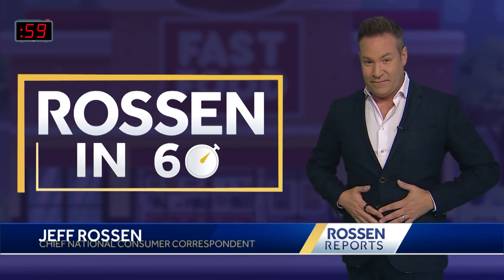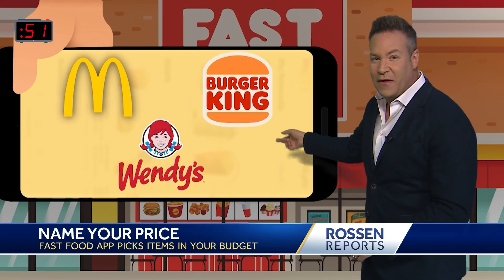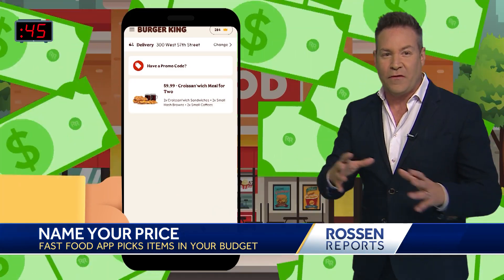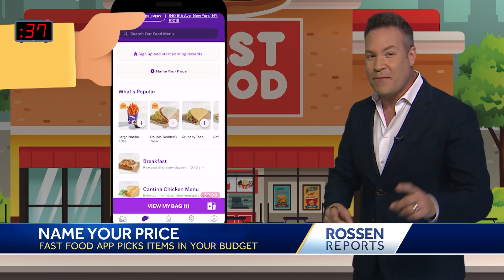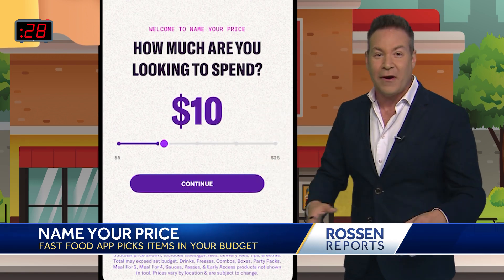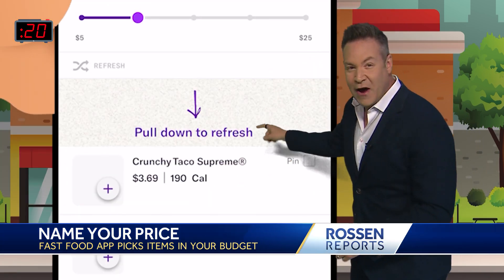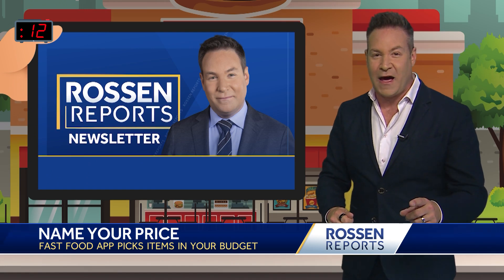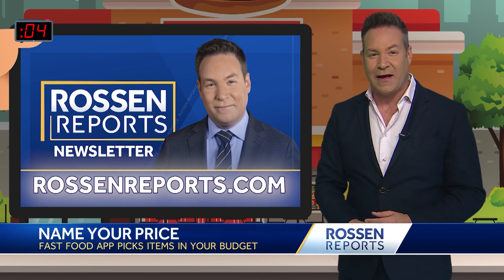Rossen Reports: Save money on fast food with these app tricks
Jeff Rossen shares tips on using fast food apps to uncover exclusive deals and stick to your budget.